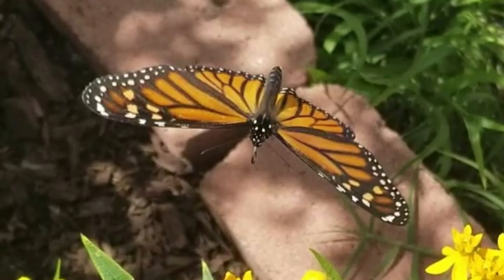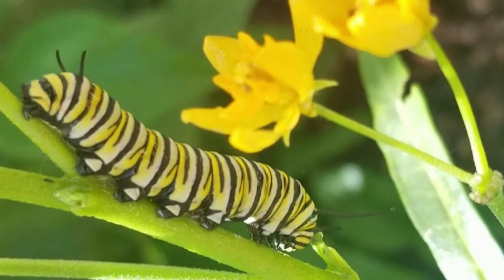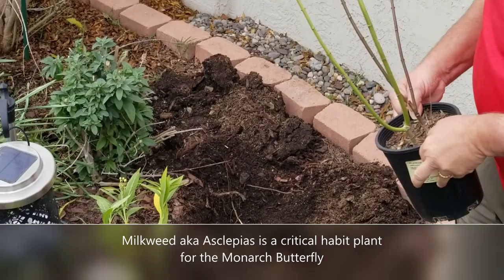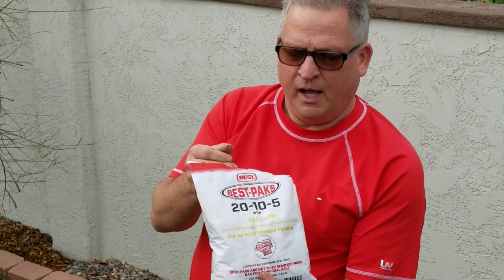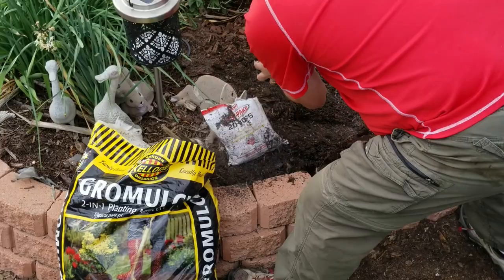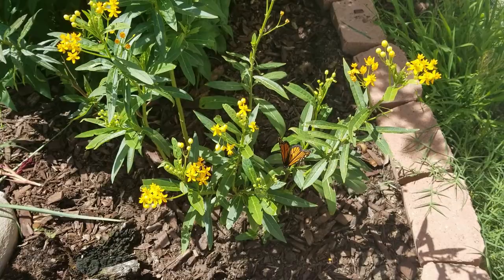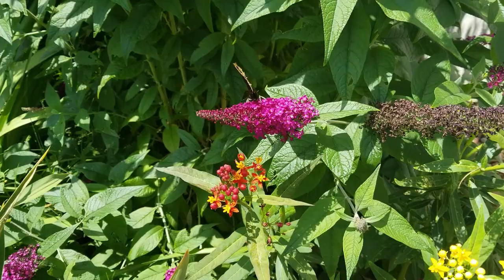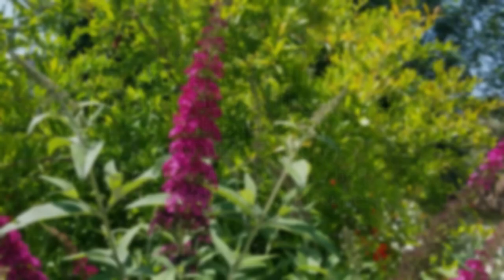How to save the Monarch Butterfly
Want to know how to save the Monarch butterfly? Plant milkweed (also known as Asclepias), use less pesticides, plant more butterfly friendly plants.  This video covers how to do it.

Here are my favorite plants for attracting butterflies and hummingbirds. See below for a list of all the plants and where to buy them.

MUSIC CREDIT;
TROPICAL FEVER

Tropical Fever by LiQWYD & Luke Bergs Creative Commons — Attribution-ShareAlike 3.0 Unported — CC BY-SA 3.0 Free Download / Stream Music promoted by Audio Library 🎵 Track Info: Title: Tropical Fever by LiQWYD & Luke Bergs Genre and Mood: Dance & Electronic + Funky ——— 🎧 Available on: Spotify iTunes Deezer YouTube SoundCloud YouTube Music ——— 😊 Contact the Artist: LiQWYD: Luke Bergs